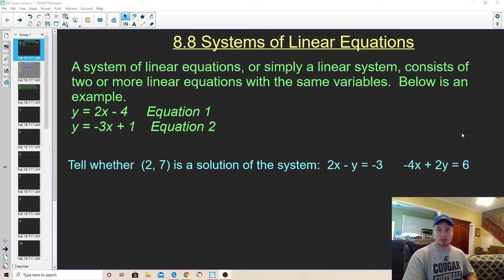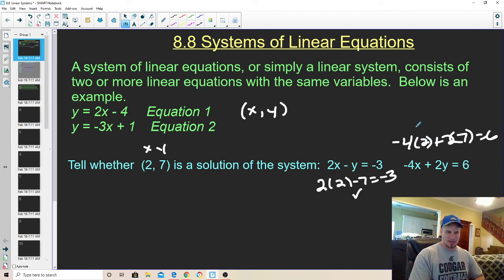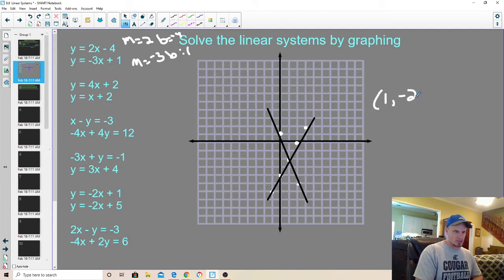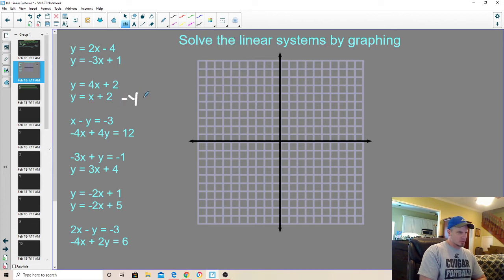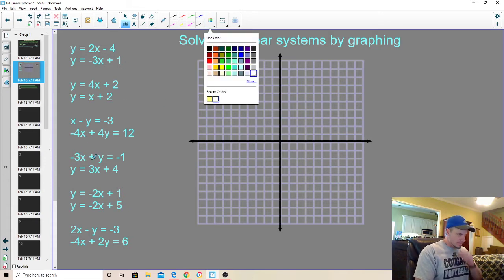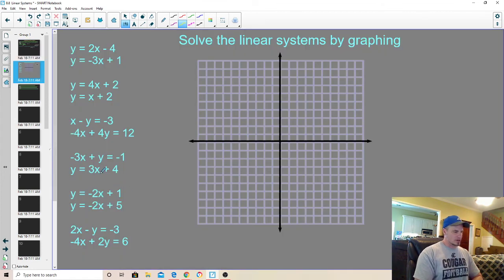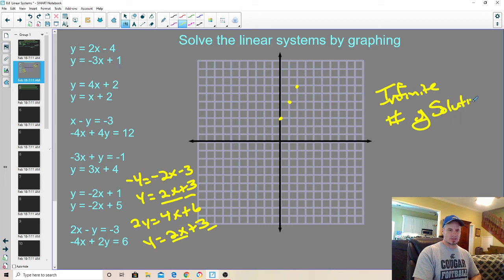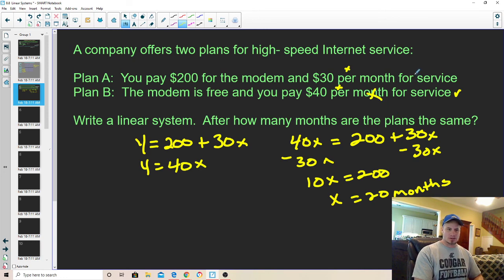8.8 Systems of Equations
Introduction to Linear Systems, Solving Linear Systems by Graphing